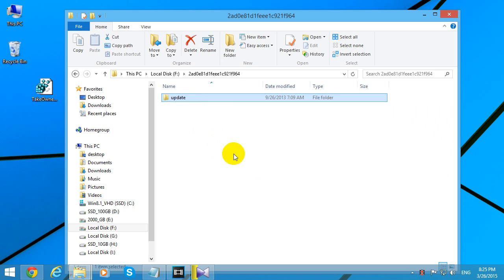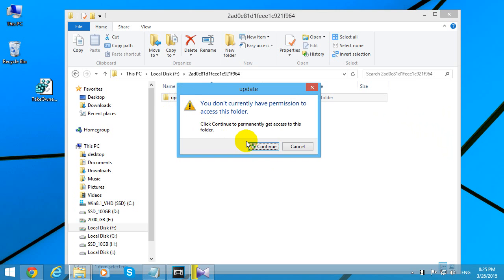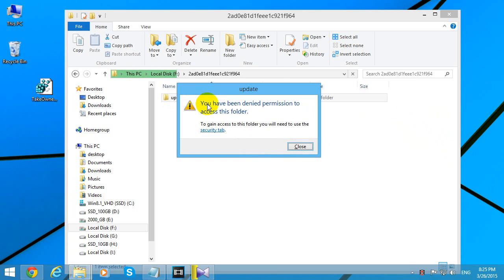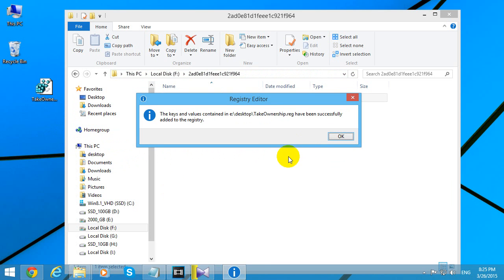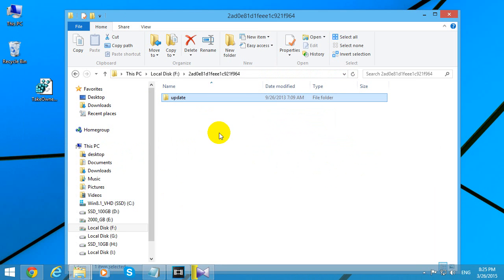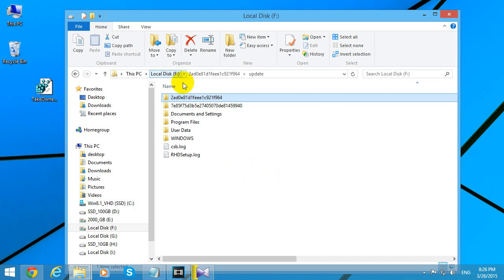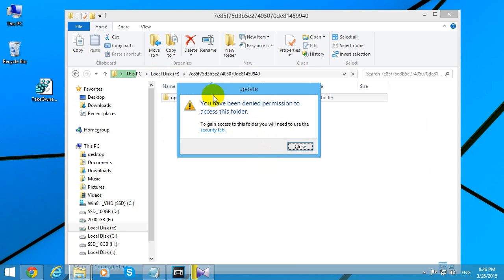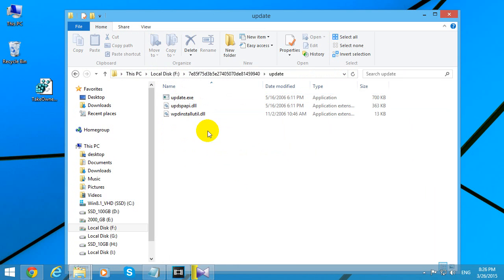How to fix "You have been denied permission to access this folder" error